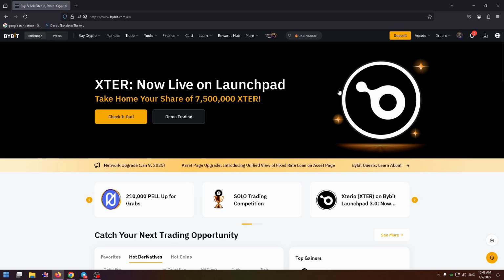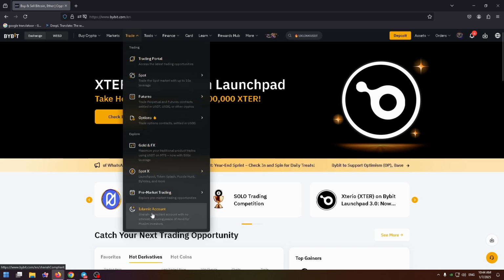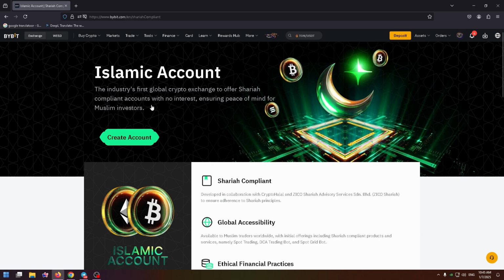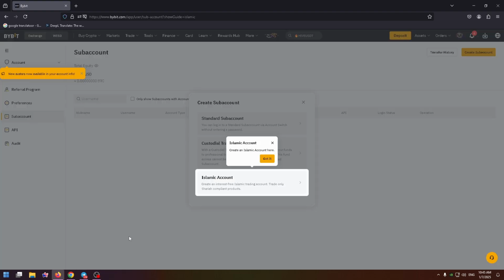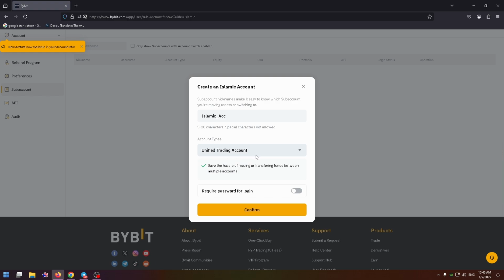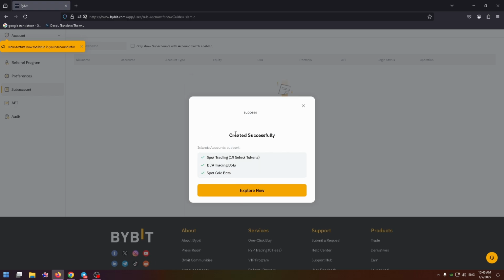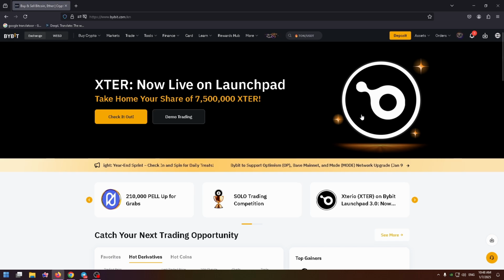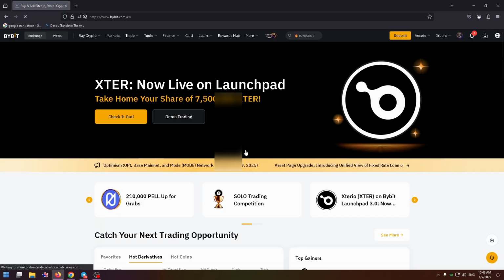How To Create Bybit Islamic Account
how to create bybit islamic subaccount